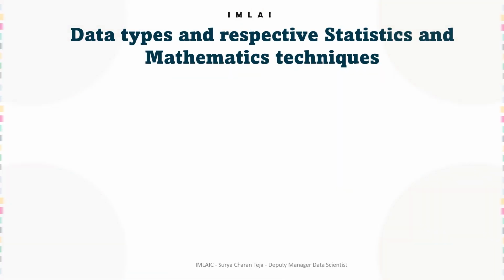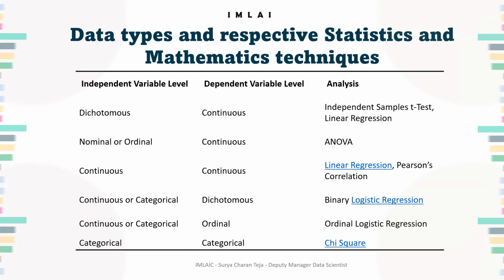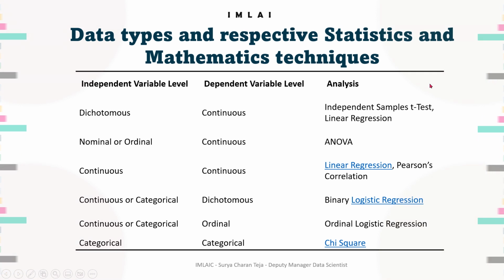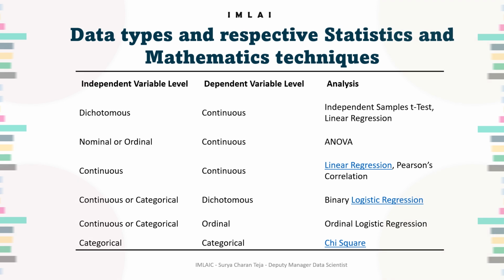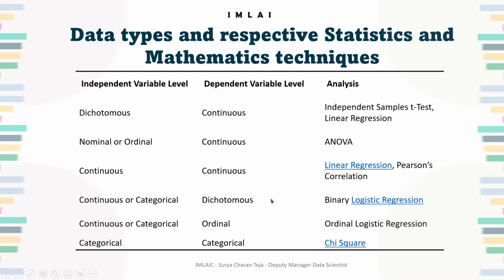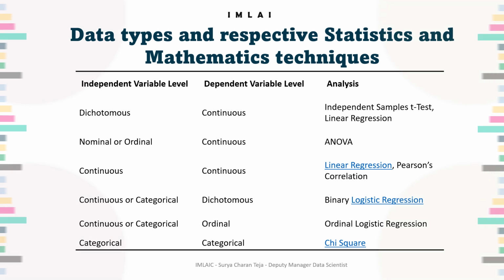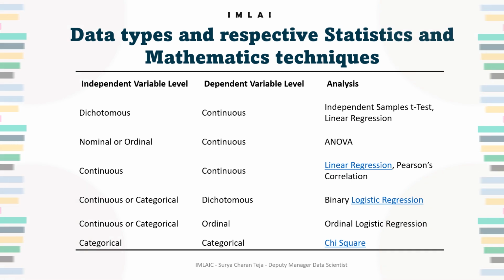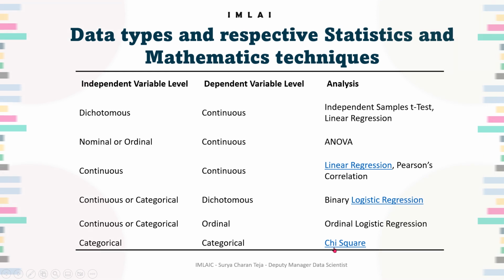15 Data types and respective Statistics and Mathematics techniques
15 Data types and respective Statistics and Mathematics techniques